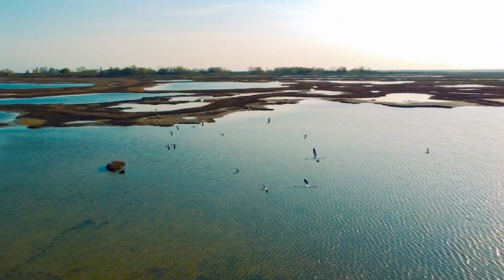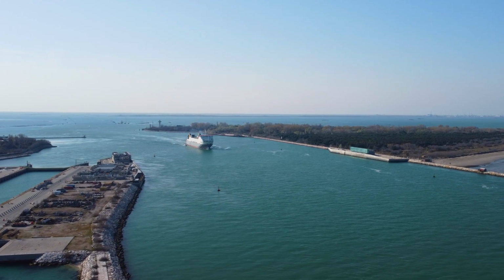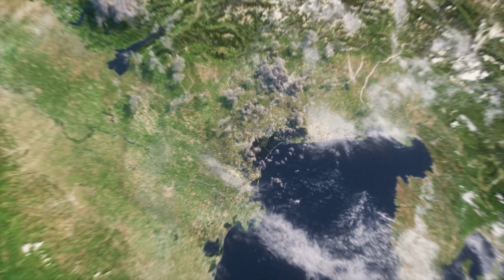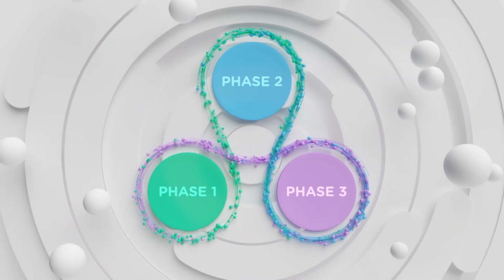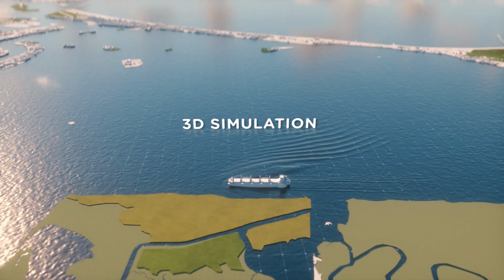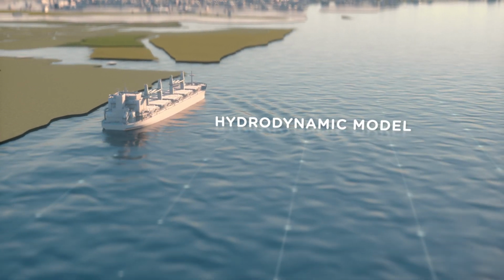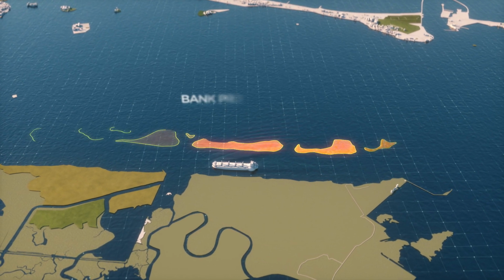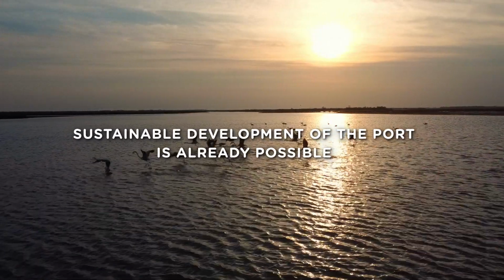CHANNELING THE GREEN DEAL FOR VENICE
The North Adriatic Sea Port Authority presents conclusions of "Channeling the Green Deal for Venice," the most important scientific study ever conducted on the effects of navigation along Venice's main port artery, the Malamocco Marghera Channel.

Two years between preparatory studies analysis and testing, with the construction of dedicated hydrodynamic models and navigation simulations, allowed to reconstruct and evaluate the effects of the operation of Venetian port traffic on the lagoon ecosystem, identifying possible actions that would allow to increase navigation safety, infrastructure operation and environmental sustainability.

The Authority, in order to have a study of unquestionable scientific value, relied, through a European public tender, on some of the most important international consulting firms in the sector - Force Technology, HS Marine, Cetena, Around Water - which acted with the coordination of DHI - Danish Hydraulic Institute, a true authority in the field of hydraulic and environmental research.

The study activities of the "Channeling the Green Deal for Venice" project were funded by the CEF (Connecting Europe Facility) Program to address the critical issues related to the limited nautical accessibility of the port of Venice, while respecting the environmental context of the Venice Lagoon, a UNESCO-protected site.

The study focuses in particular on the physical process that has the greatest impact on the evolutionary trends of the lagoon shallows adjacent to the canal, namely the displacement waves generated by the passage of ships, the effects of which are directly related to the relationship between the width of the canal section, the shape and size of the submerged portion of the ships' hulls, and the speed at which the
 ships sail.

On the basis of the results obtained, the study team identified a number of design solutions, which have been validated with subsequent tests, and which would increase channel operation by up to three times in a safer situation, reduce maintenance costs, and limit erosion and sediment suspension phenomena by 50 percent.

Reducing the speed of ships is, first of all, mentioned as a primary goal to be achieved. For example, by reducing the speed from 10 to 8 knots, without affecting the safe "steerability" of the ship, a drastic reduction in the phenomenon of "draw down," i.e., the rapid and significant lowering of the sea level as the ship passes, potentially related to erosive phenomena of the seabed, has been observed. This measure has already been implemented in a regulation of the Maritime Authority.